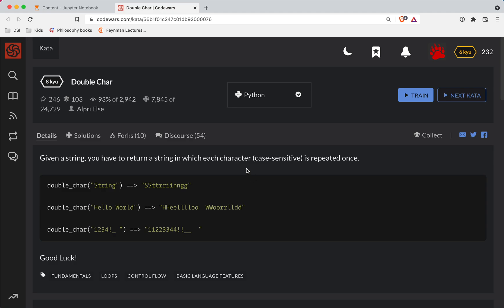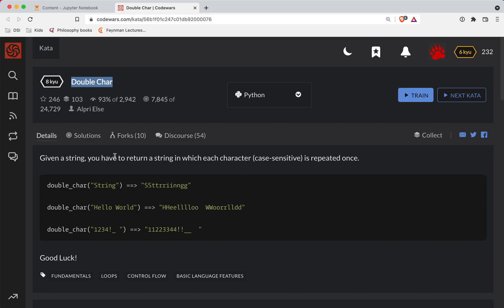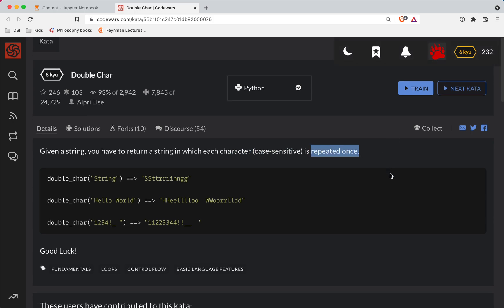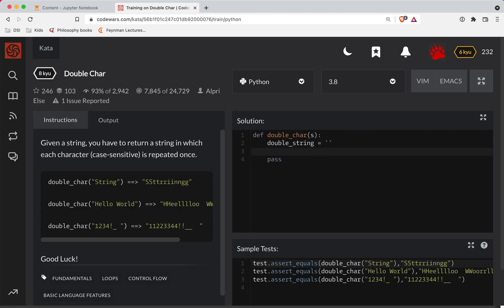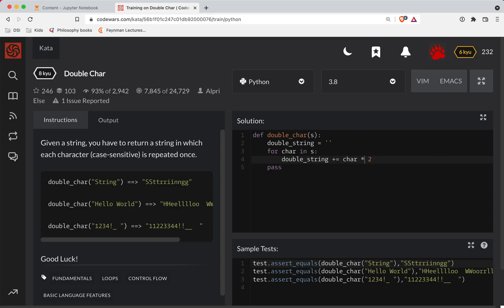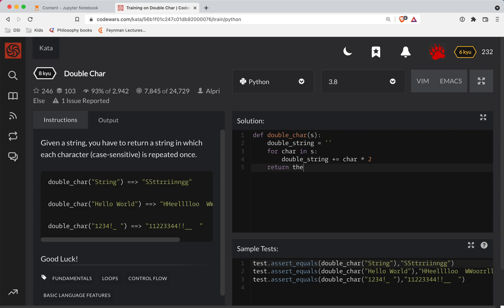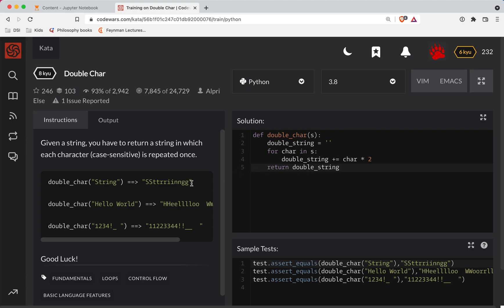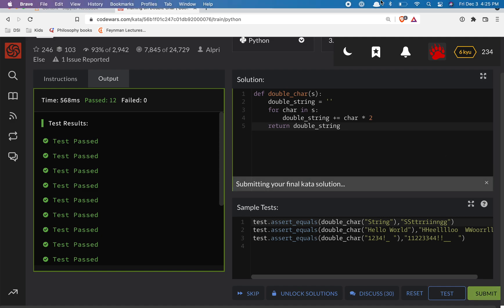Codewars - Python - Double Char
Code along with me as we solve 'Double Char', a Level 8 kyu python codewars challenge. Here's a link to the challenge